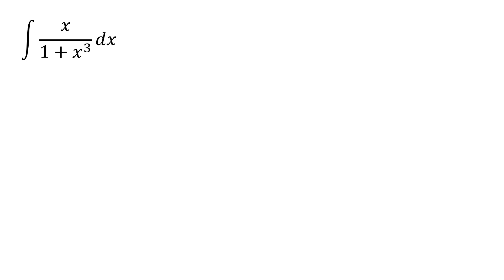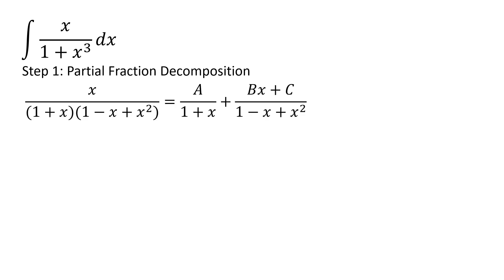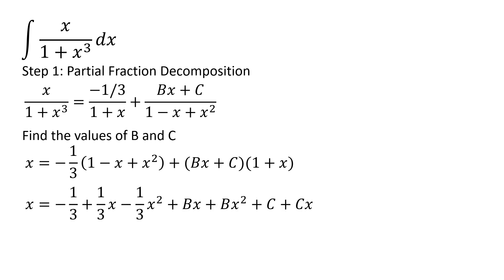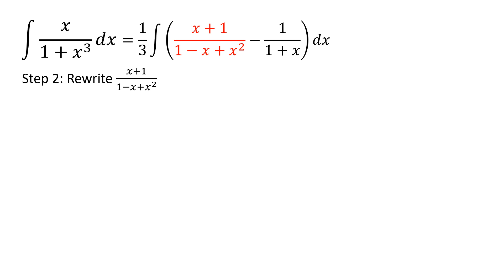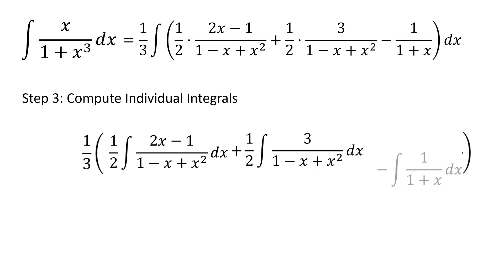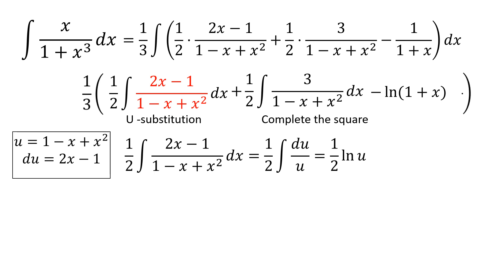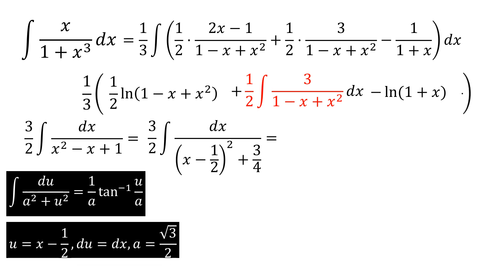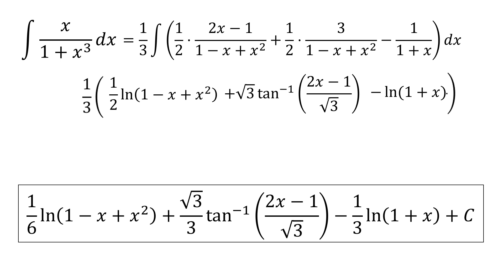Integrating x/(1+x^3) - Not as easy as it seems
Using partial fractions, completing the square, and u-substitution to integrate x/(1+x^3)

References for Heaviside Method for Partial Fractions: (from MIT)